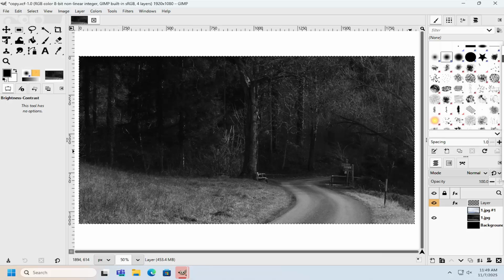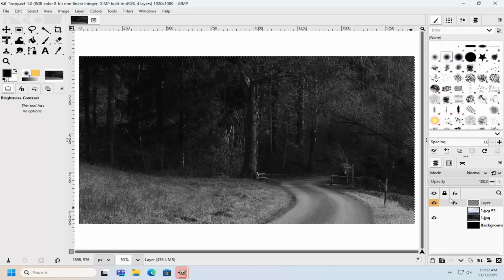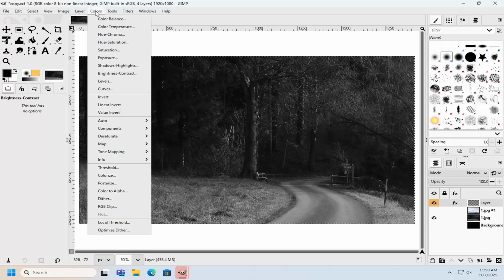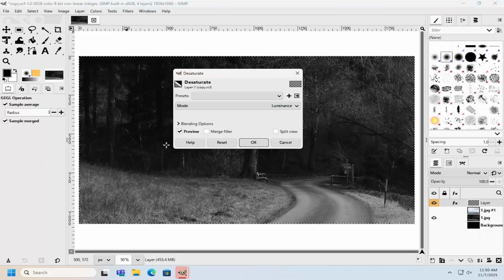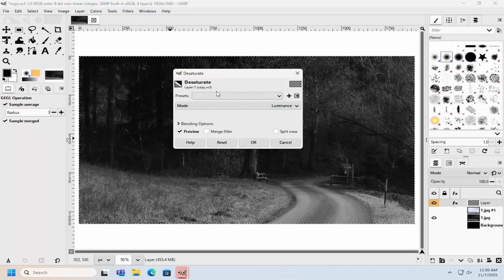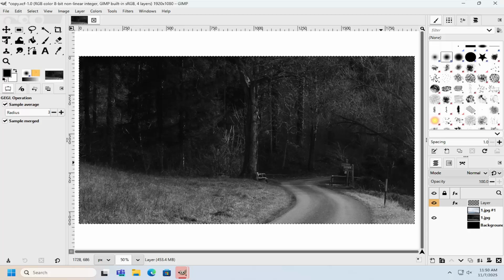How To Desaturate Image on GIMP [Guide]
Desaturating an image in GIMP allows users to remove color and create grayscale or black-and-white effects for artistic or professional purposes. This tutorial explains how to access the desaturation options within GIMP’s interface to adjust the color intensity of images. Understanding how to desaturate images helps users emphasize contrast, mood, or focus without affecting the original composition. It’s a useful feature for photographers, designers, and digital artists aiming to achieve classic, monochromatic visuals.

Issues addressed in this tutorial:
Desaturate image in GIMP
Convert image to grayscale GIMP
GIMP color adjustment tools
Remove color from photos GIMP
Create black and white images GIMP
GIMP photo editing effects
Adjust image saturation GIMP
GIMP artistic effects
Monochrome editing GIMP
Enhance image contrast GIMP

This guide focuses on helping users achieve professional-looking results by desaturating images in GIMP. It highlights the tool’s role in emphasizing tonal contrast and creating visually striking black-and-white compositions. By learning how to access and apply desaturation, users can transform colorful images into impactful grayscale designs. Mastering this feature ensures that GIMP users can create more versatile and visually appealing artwork.